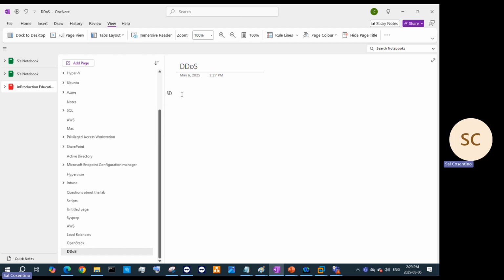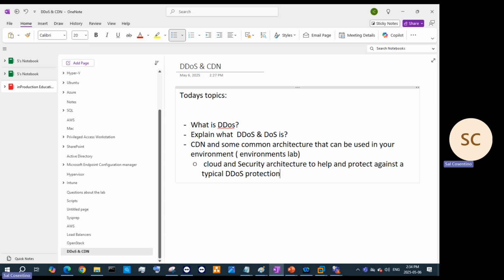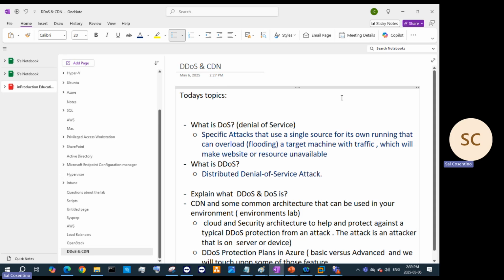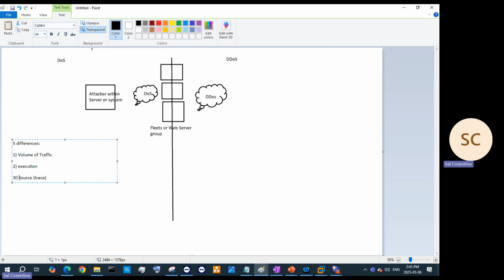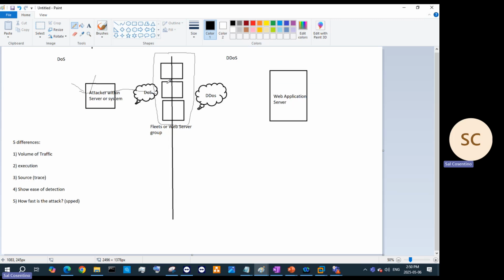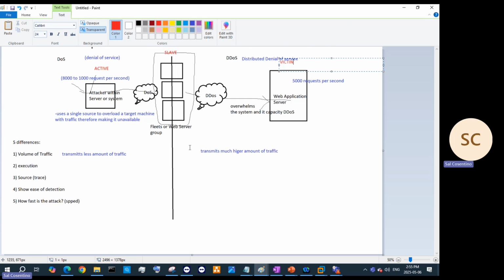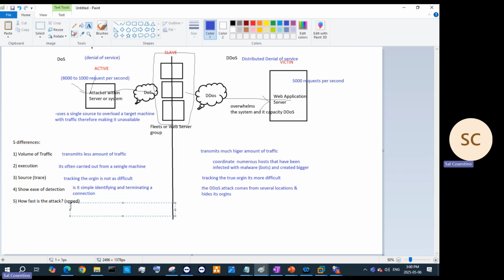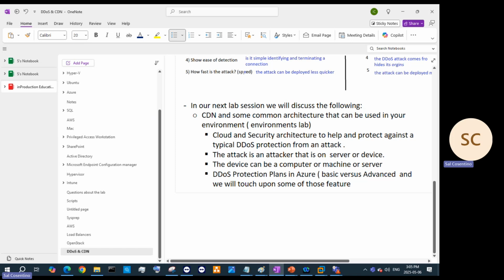Part 1 - 1 on 1 - Lets talk about DDoS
Message me if you want to Join the live sessions ( you will be interviewed first) - please send me YOUR OWN screenshot of any or all work, if a lab  is done to my WhatsAp or email.

1)  What is DoS?
2)  What is DDoS?
3)  Designing DoS & DDoS
4) Types of DDoS attacks:
        -Application layer attacks
        -Volumetric attacks
        -Protocol Attacks

Please share your results in a word Document  and send it to my  WhatsAp channel

Transcript